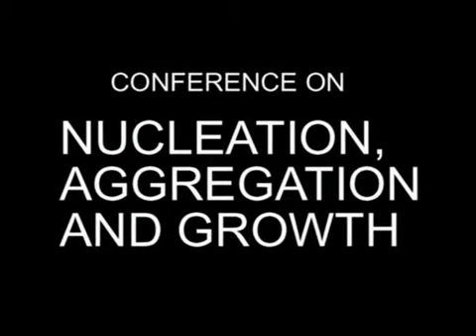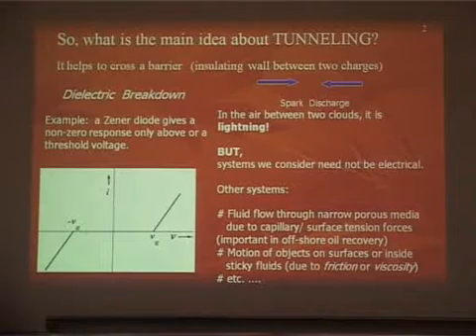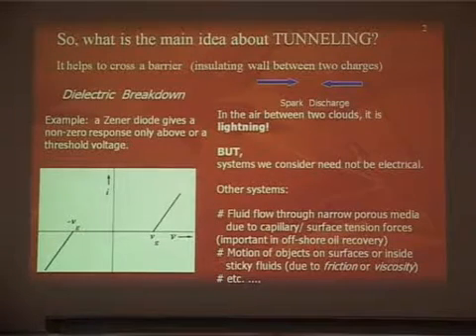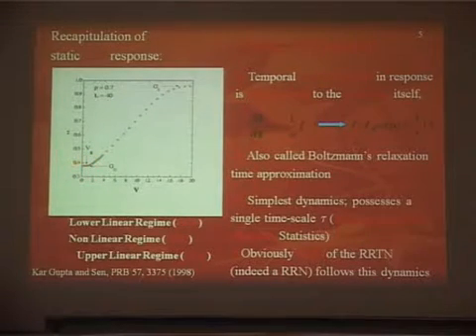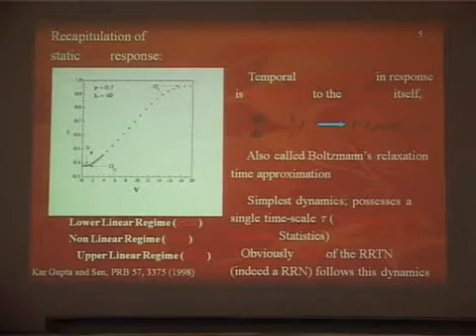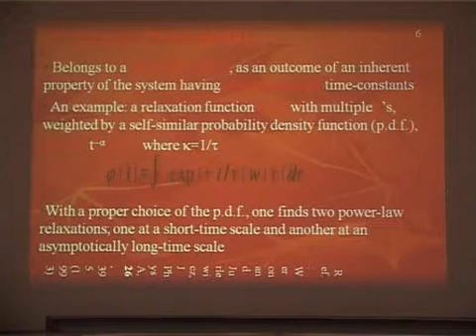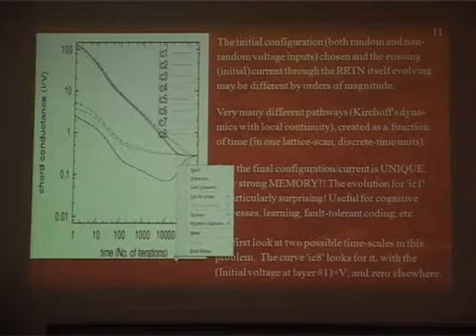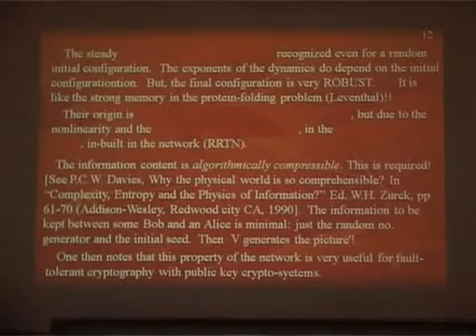Intriguing Growth/Breakdown Dynamics and Strong Memory Aspect in the RRTN Model... by Asok Sen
Conference and School on Nucleation Aggregation and Growth

DATES: Monday 26 July, 2010 - Friday 06 Aug, 2010

VENUE : Jawaharlal Nehru Centre for Advanced Scientific Research, Bengaluru

This program will be organized in two parts: (i) Conference: July 26 – 30 and (ii) School:  Aug 1 - 6, 2010

Planned as a satellite to  STATPHYS 24, the overall scope of the conference is the conceptual understanding of nucleation, aggregation and growth phenomena with applications of experimental, theoretical and computational techniques to a diverse range of physical, chemical and biological systems. To maximize the benefits of interaction among participants, the current program is organized around a few focus areas, viz.  soft matter systems, biological assembly, mechanical behavior and non-equilibrium processes in solids. Nucleation, patterning, glass transition and gelation in colloidal suspensions, self assembly in macromolecular solids, active aggregation in biological systems, viral self assembly, protein crystallization, DNA assisted assembly, fracture and earthquakes, solid state nucleation and microstructures are some of the topics that will be represented.  This conference is a sequel to the NAG2007 held at the JNCASR during Jan 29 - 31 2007

The conference is followed by a school addressing the broader theme of nucleation, aggregation and growth phenomena going beyond the specific themes of the conference.

ORGANIZERS: Organizing Committee, Surajit Sengupta. Convenors, Srikanth Sastry